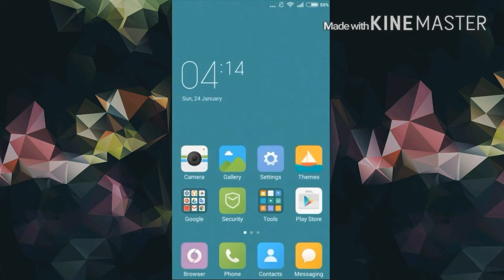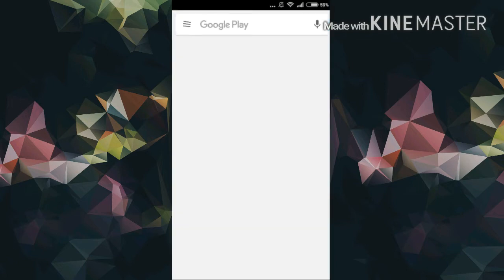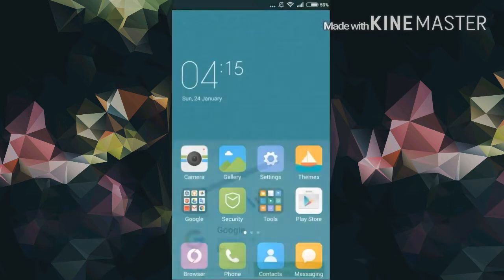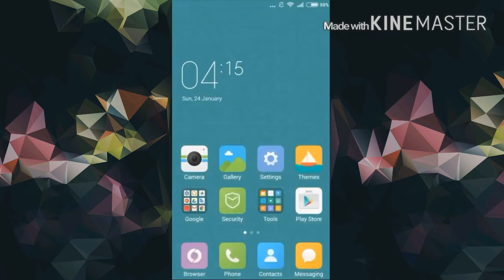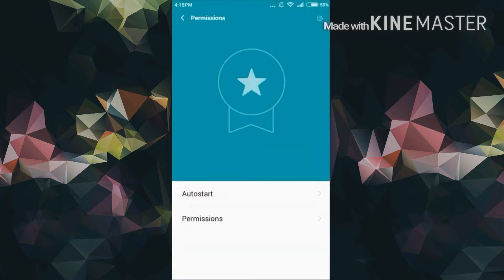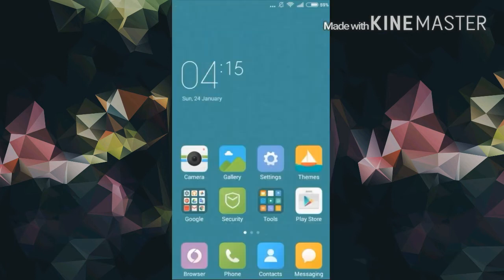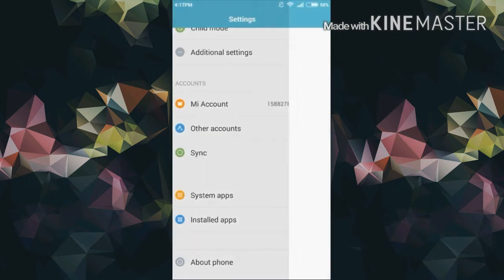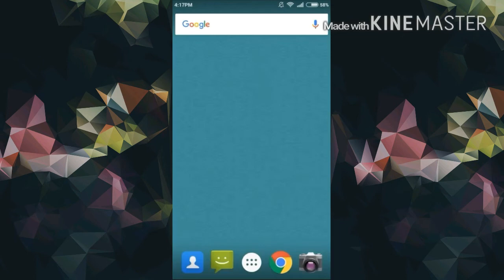[How To] Google Now Launcher On Xiaomi Devices!! Fully Explained!!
If you are somewhat bored with the default Mi Launcher. Then u can get Google launcher..which is only possible with these steps!!

The TechStock